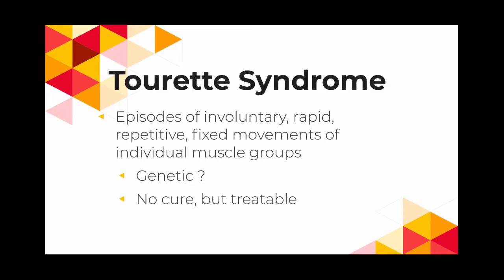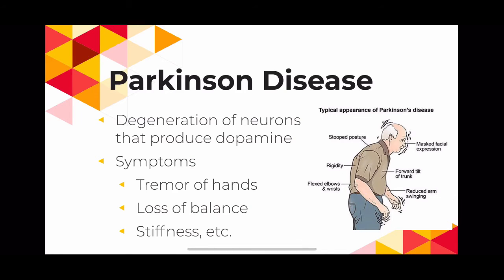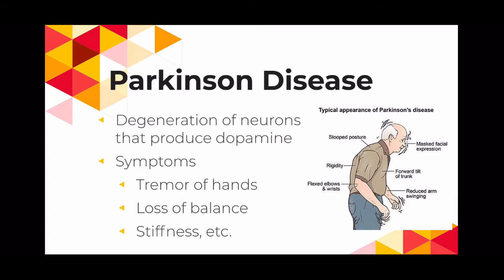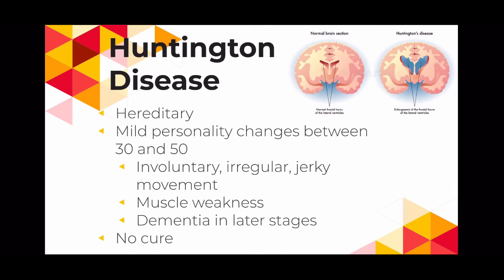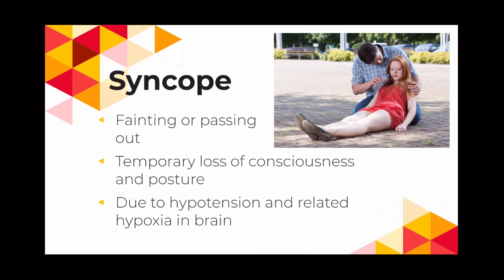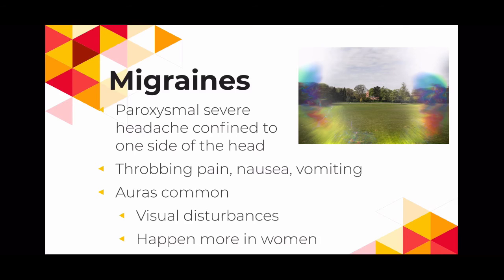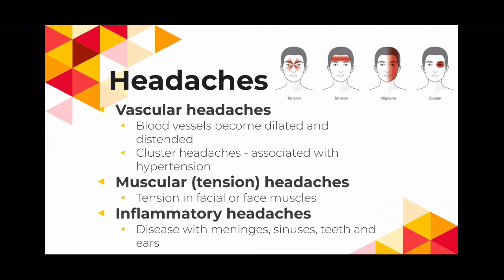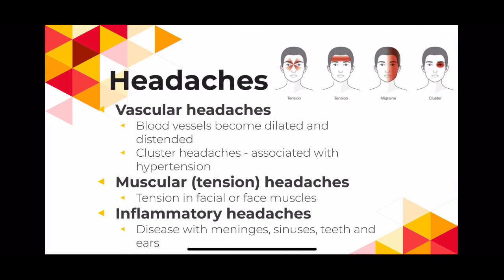Medical Terminology | Virtual Learning Chapter 9 | Video Lecture #2